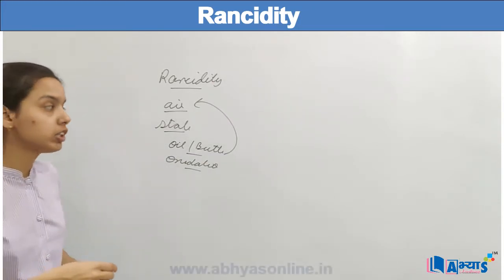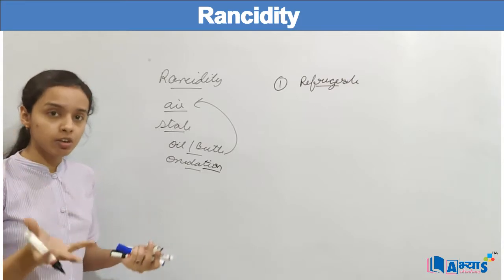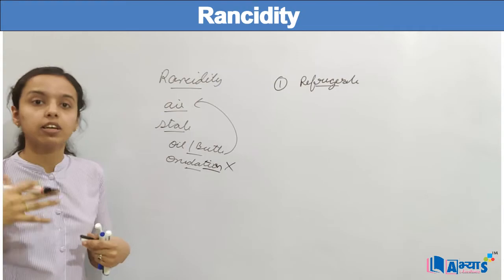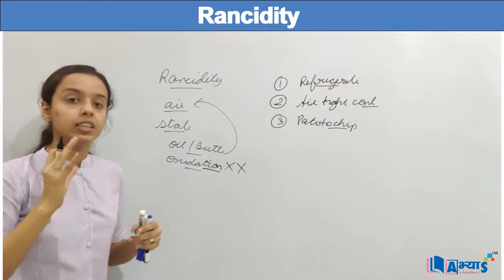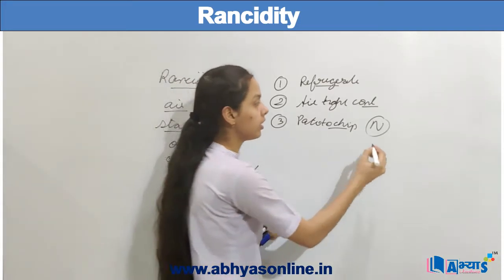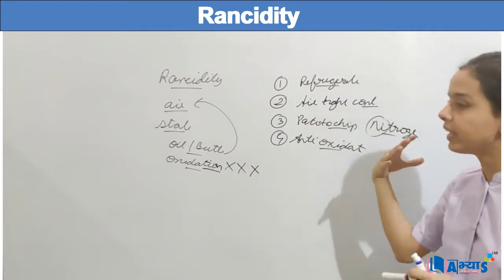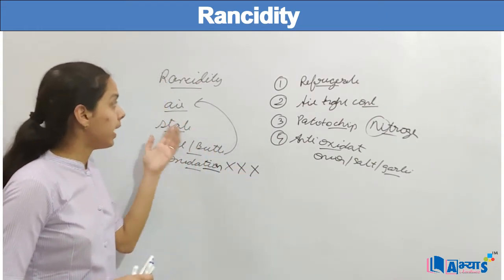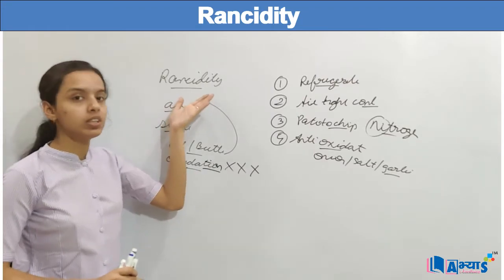Rancidity | ABHYAS Academy | Ms. Mehul Sethi | Chemistry | Chemical Reactions | abhyasonline.in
Fresh food containing fats and oils smells and tastes pleasant. But when it becomes stale on long exposure to air, it smells/tastes unpleasant and is no longer fresh. It is said that the food has become rancid. This change in the food is due to oxidation of fats and oils. Butter, ghee, boiled, rice, etc., become rancid after prolonged exposure to air.

(i) Some substances called antioxidants may be added to prevent oxidation of the food.

(ii) Food materials may be kept at a very low temperature. In many homes refrigerators are used to protect food from being oxidized.